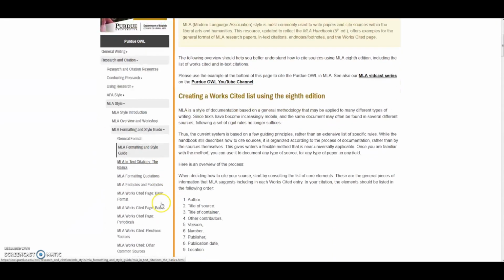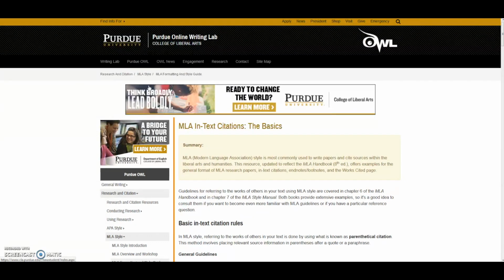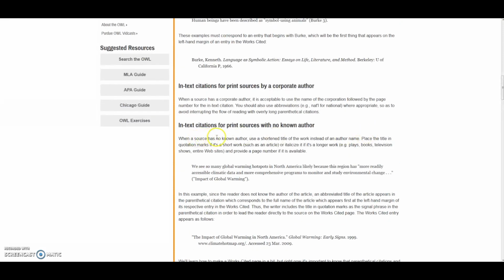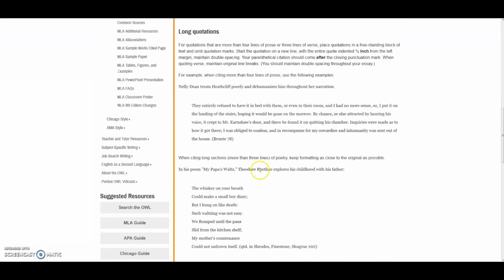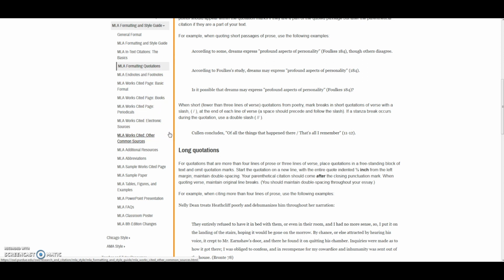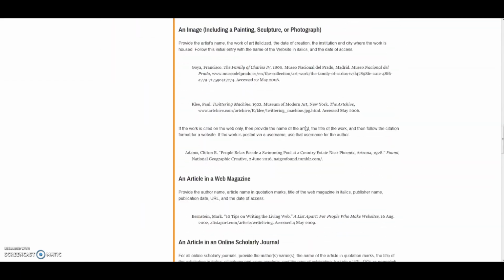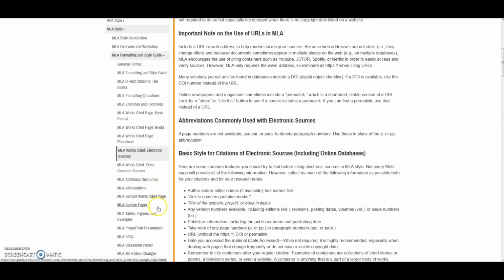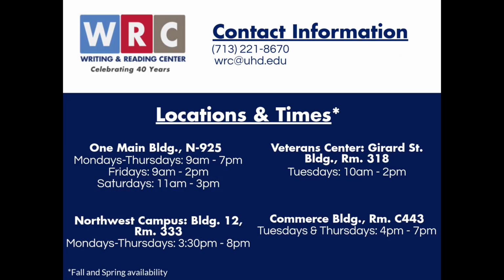Navigating Purdue OWL's MLA Guide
This tutorial covers the basics for navigating the webpage for Purdue OWL's MLA formatting and style guide. For in-depth assistance with MLA formatting, make an appointment on our scheduler page.